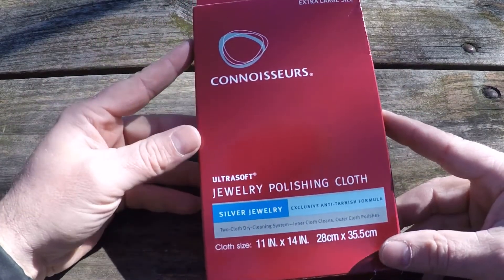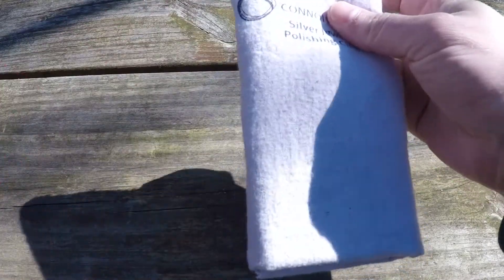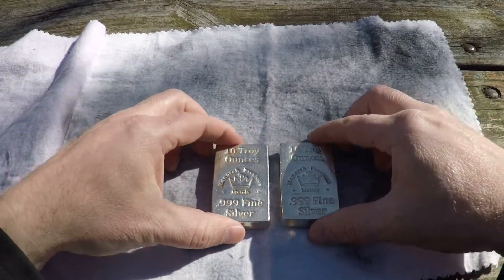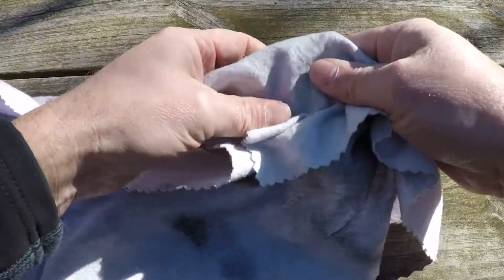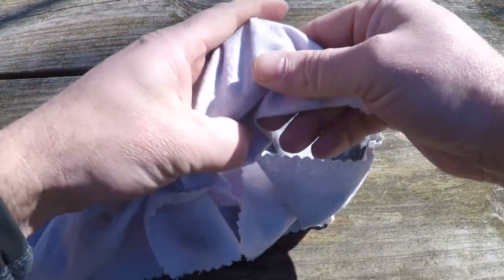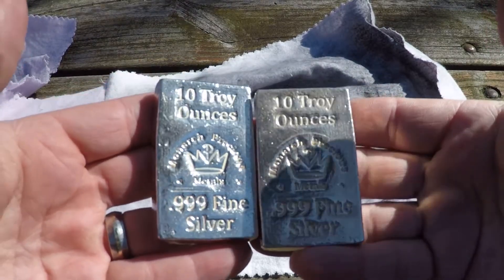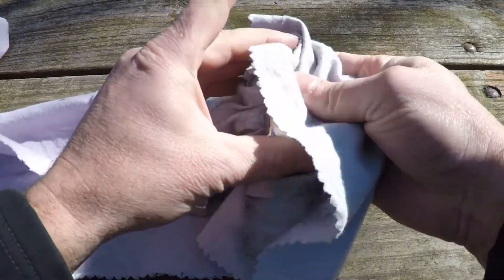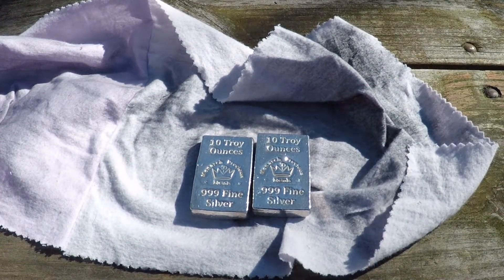Polishing Monarch Precious Metals Silver Bars Using Jewelry Cloth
Polishing 10 oz. Monarch Precious Metals Silver Bars Using Jewelry Cloth. I store my stack in bank save deposit box for $55 a year.